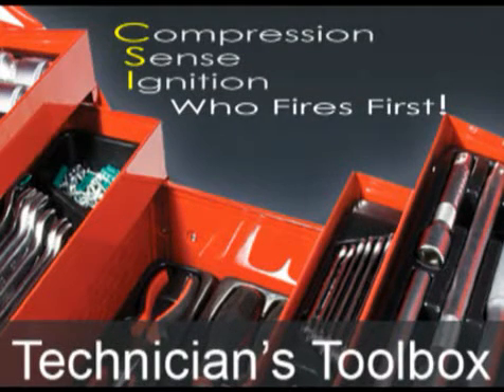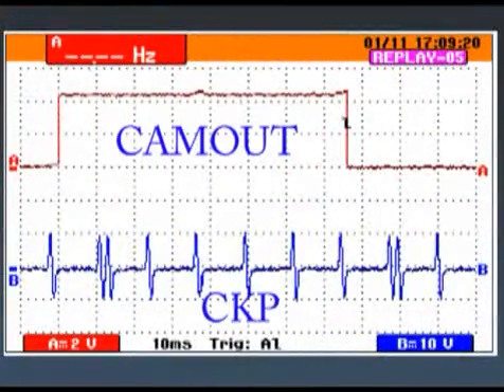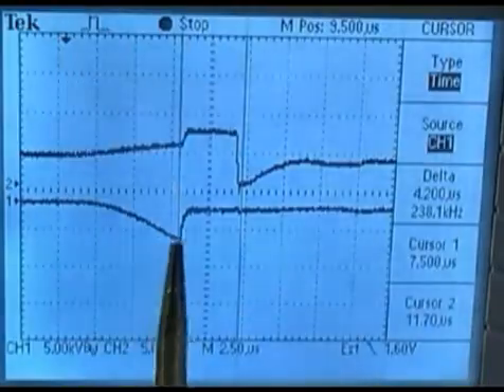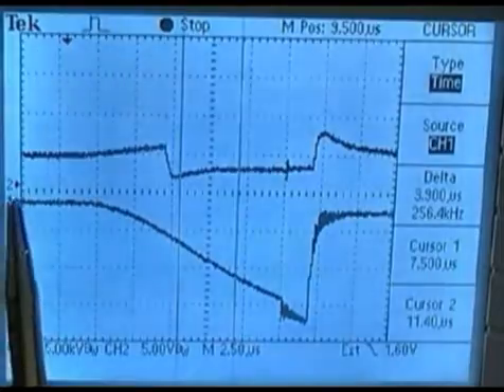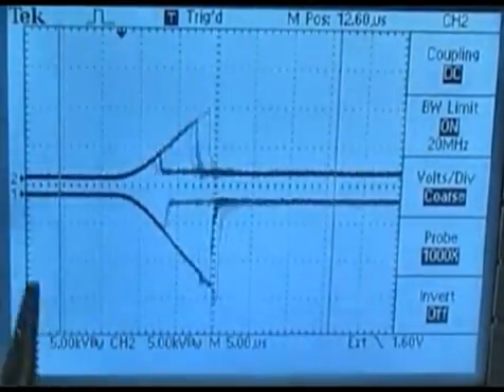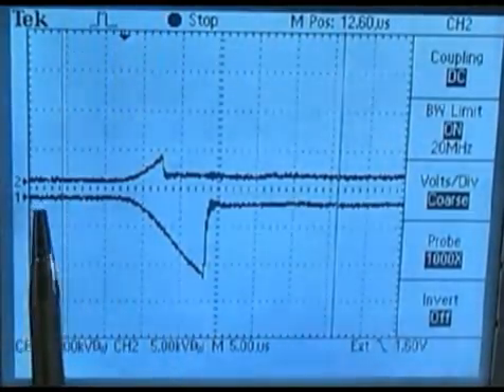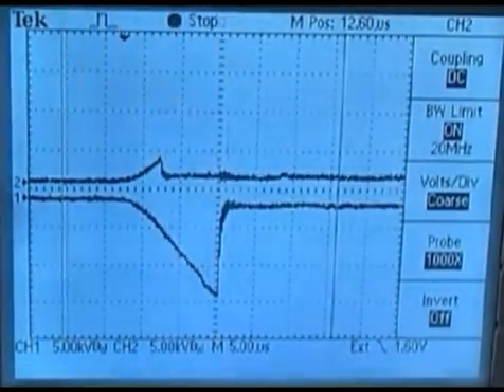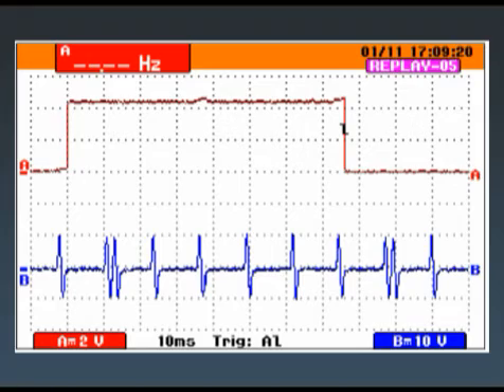Compression Sense Ignition, Who Fires First!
Standard Motor Products presents:
Technician's Toolbox